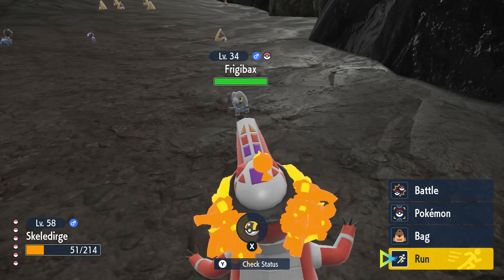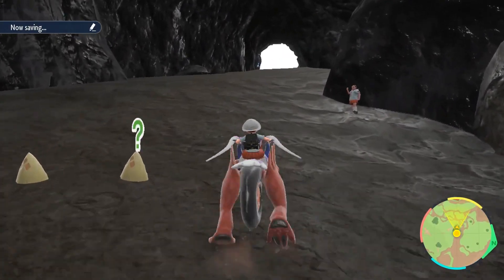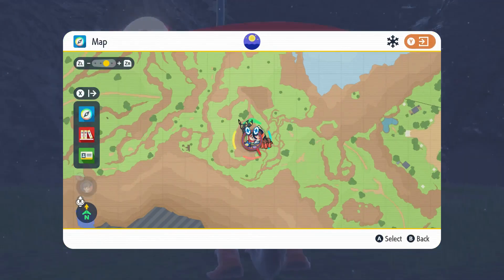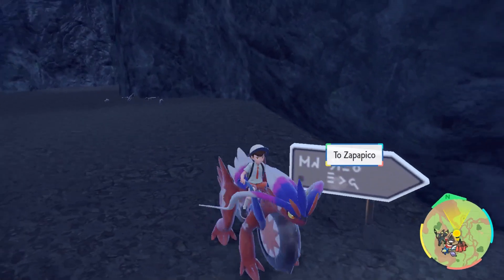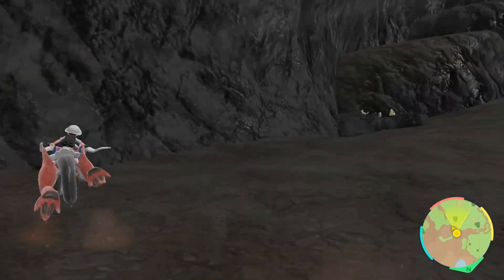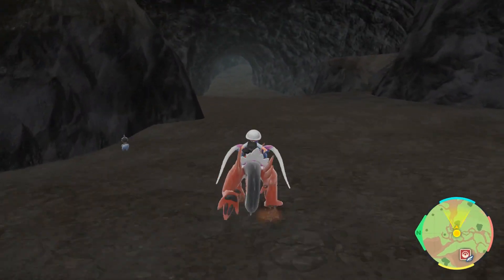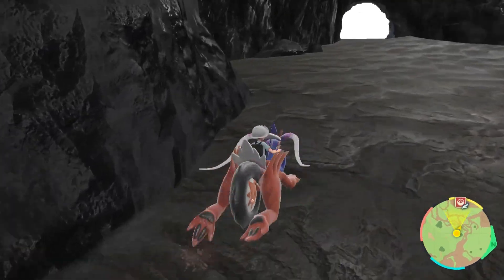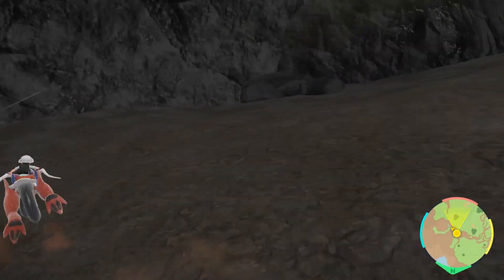Where To Catch Frigibax In Pokemon Scarlet And Violet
This video will show you the habitat of Frigibaxto help you know where to catch Frigibax in Pokemon Scarlet And Violet.